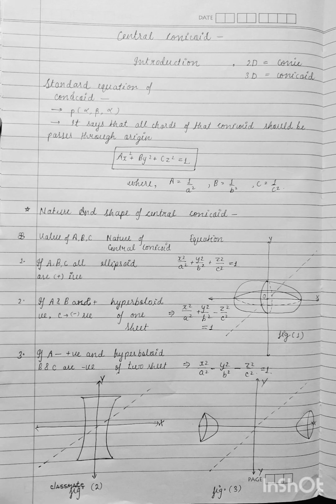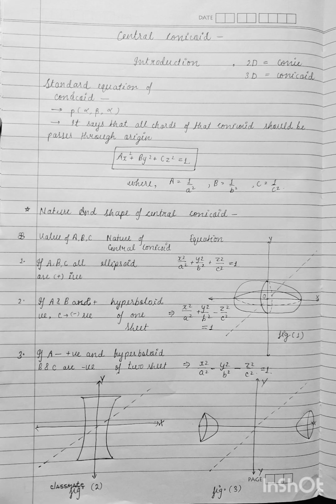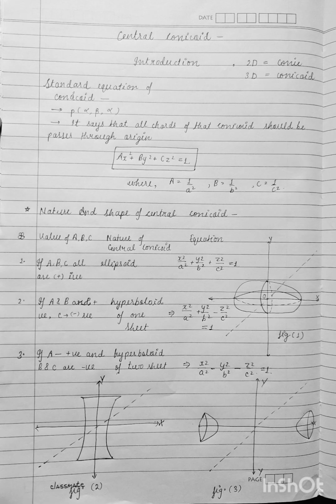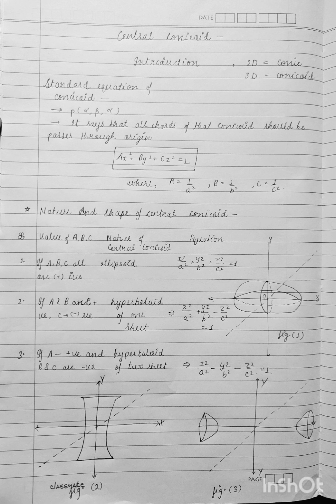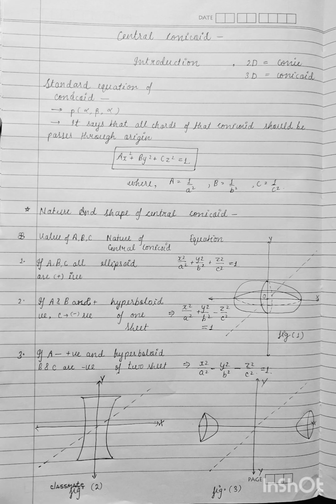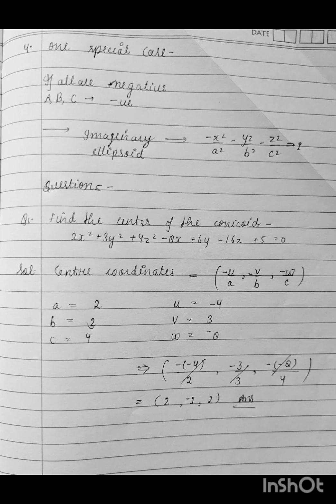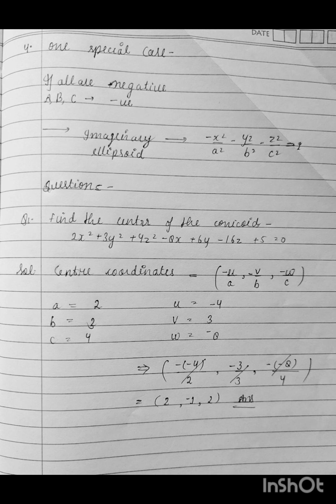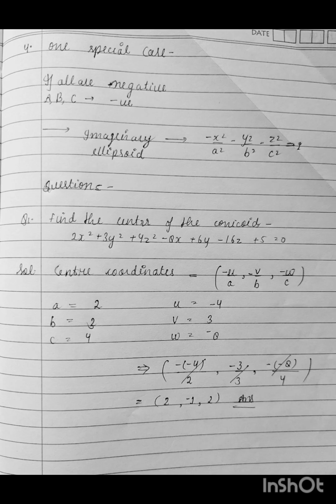Central Conicoid Introduction ✅